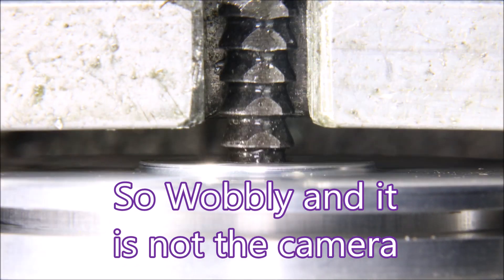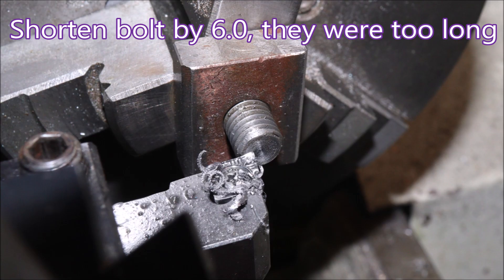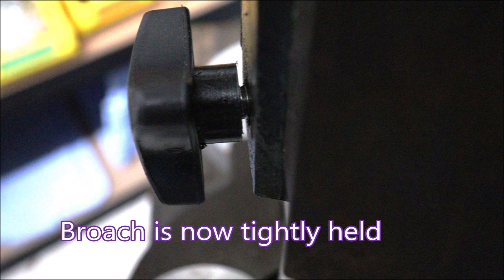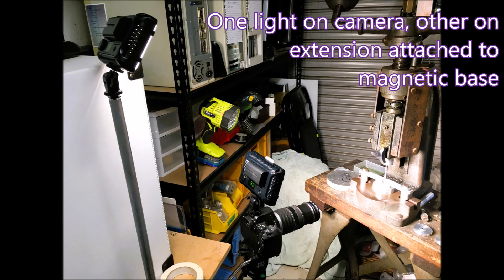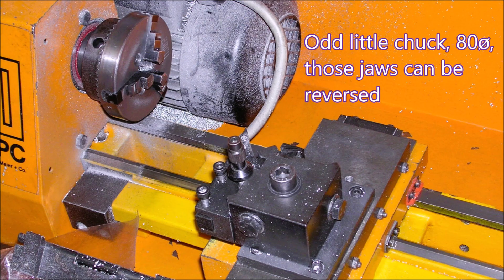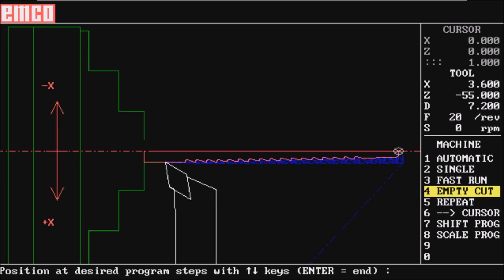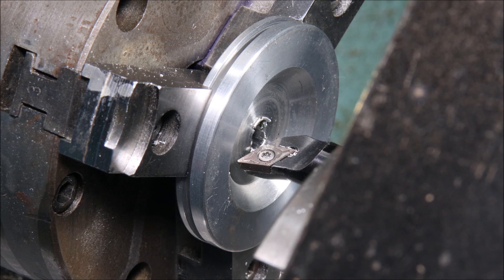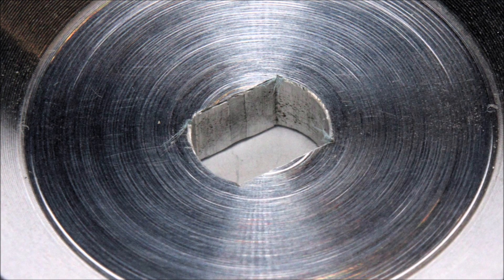Broaching a cable wheel for a weber carb for a classic mini. Broach made with Emco 5PC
Follow up video showing broaching 2011, go on, have a look it is only 54 seconds long.
Broaching the hole for a Weber carburettor shaft 7.0 diameter with two flats.  This part is a cable wheel to fit to a weber carb on classic minis. I usually turn these myself but due lathes not wanting to work properly I had the made outside.  When I make them I use 2011 machining alloy which usually broaches very cleanly.  However with the 6061 that was used the broach was leaving a huge burr.  I found it impossible to remove by hand.  My attempts just left scratches on myself or the part and the burr remained. Only solution I could find was to mount them in the lathe and face it off with a boring bar using the Hercus PC200